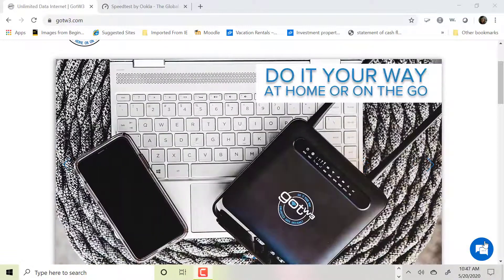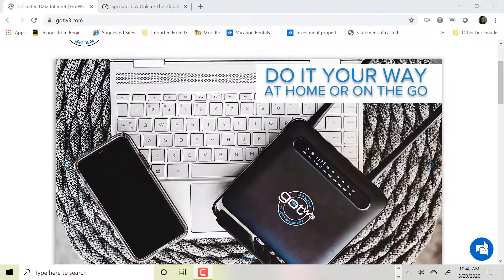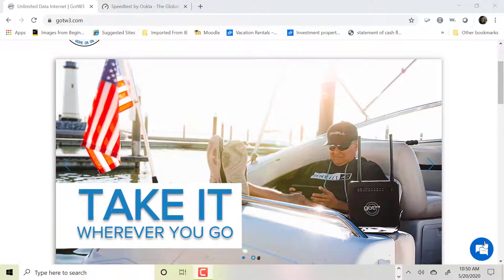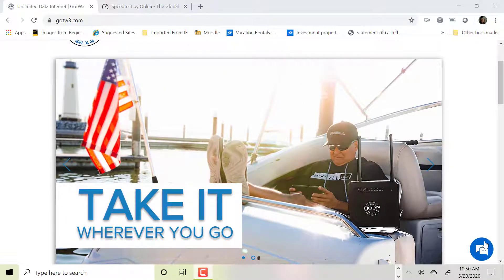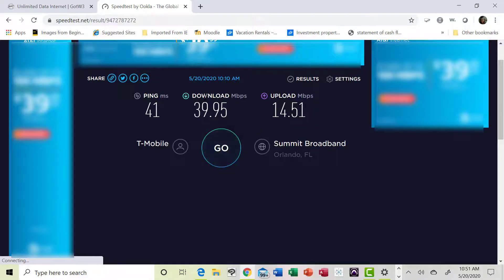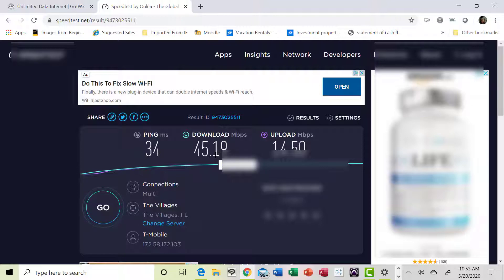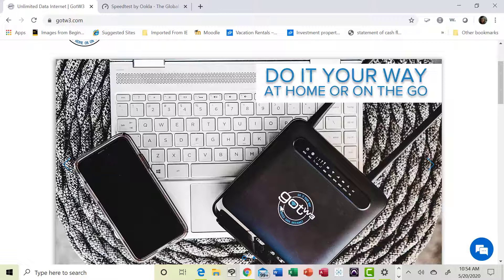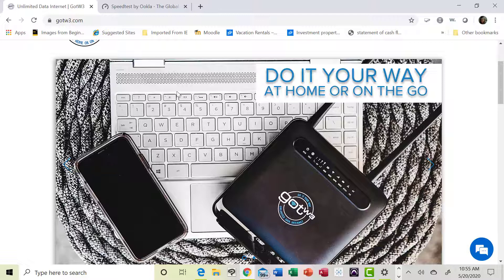Review: Best UNLIMITED data and PORTABLE internet provider for those seeking high speed internet.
Reviewing the Gotw3 internet provider and device that allows unlimited high speed internet that is also portable.  Just plug in and you are ready to go. Stream all of your TV's and devices with one simple plan. No data limits, no credit check, no contracts.  This is a game changer for those who live in areas that cable does not serve. You can cancel that Directv plan and stream to your TV's instead and save a lot of money.  Gotw3 service is at least ten times faster than satellite internet. This would also be great for people with RV's and boats since the device is portable (only requiring power).